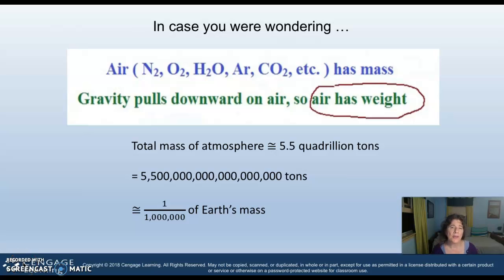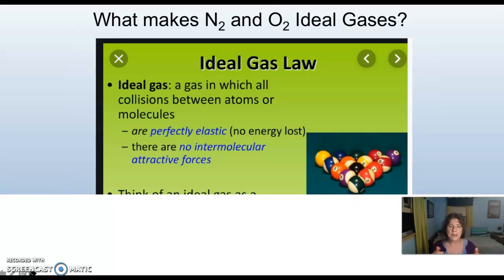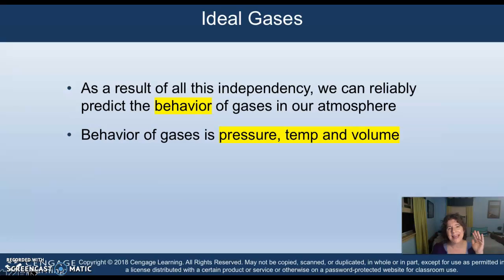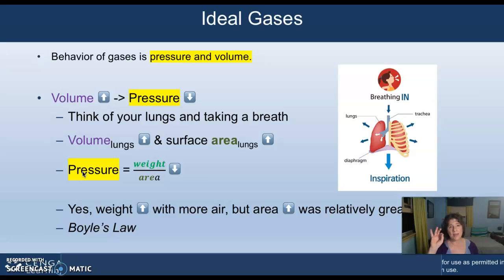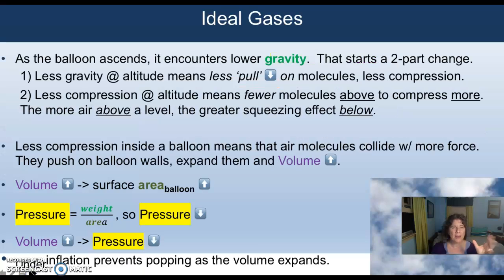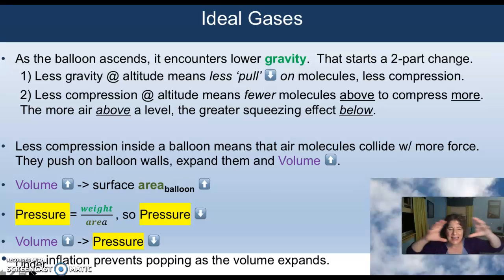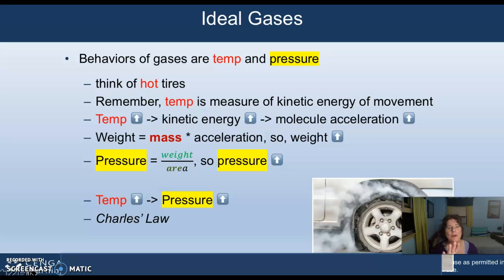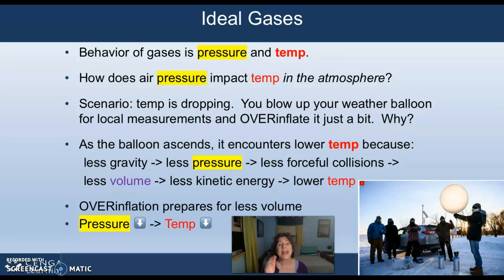K. Ideal Gases